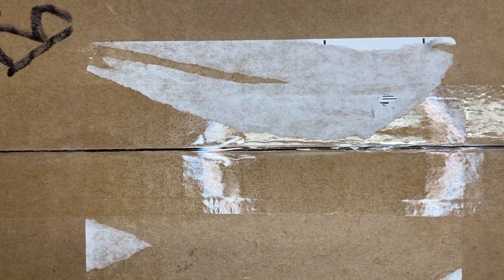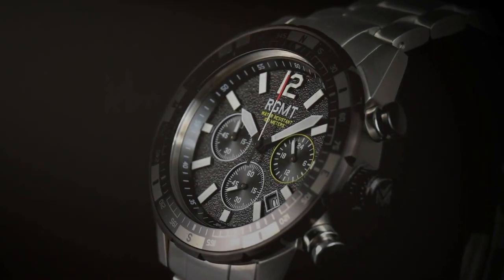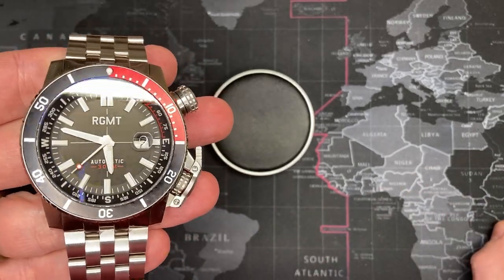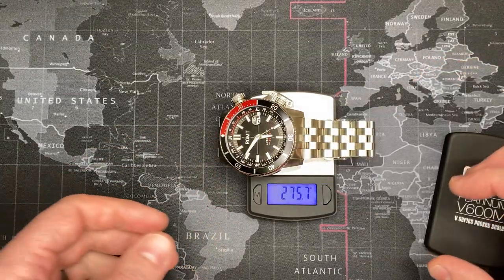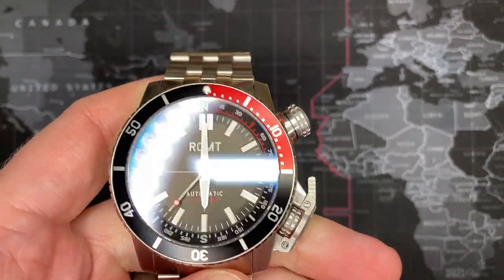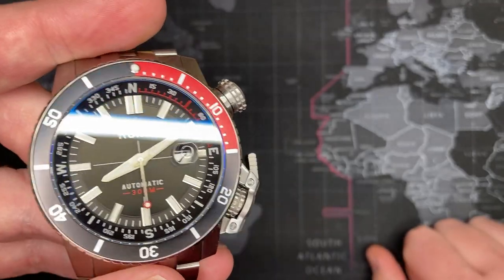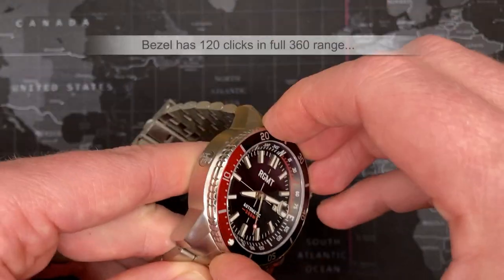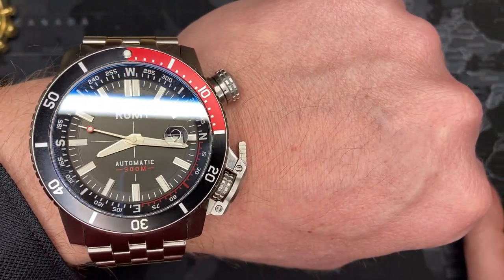RGMT Terrain 300m Multi-Purpose Watch - Review & Unboxing (RG8010 / Seiko NH35A)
[WATCH GANG / Wheel #2 / Tier 4]